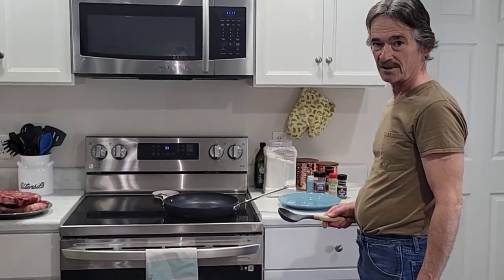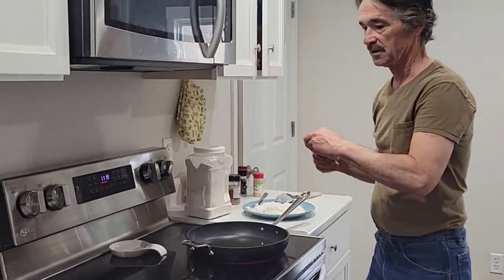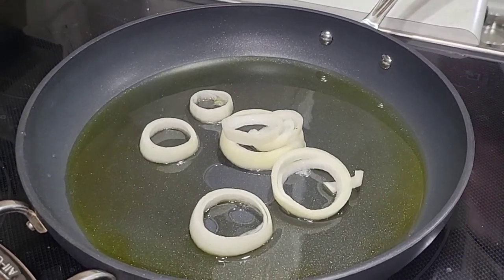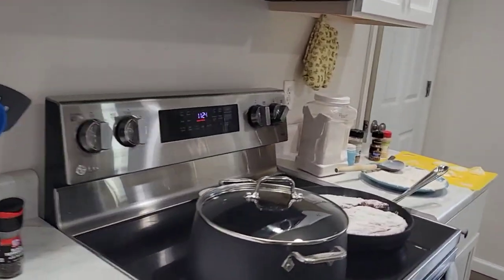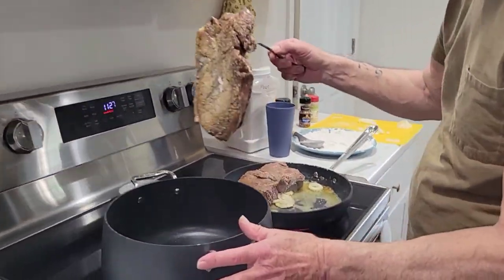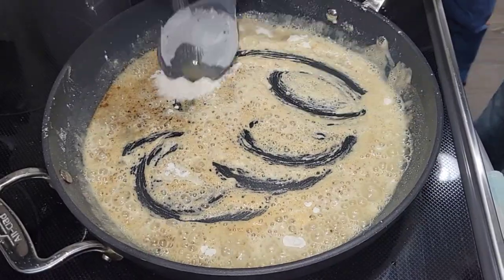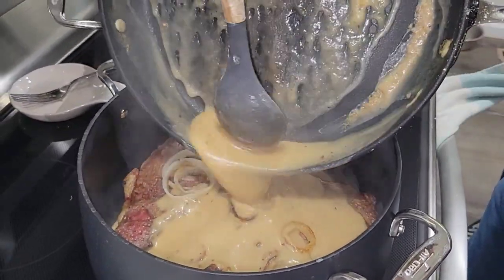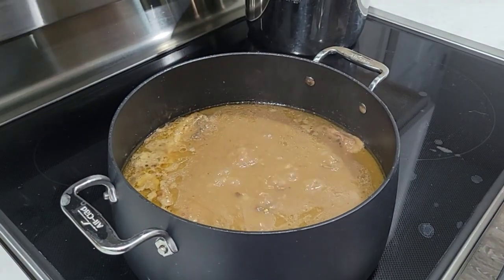German style Chuck Roast (Grandma's recipe) with brown gravy in Dutch oven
German style chuck roast with brown gravy is a delicious homemade meal